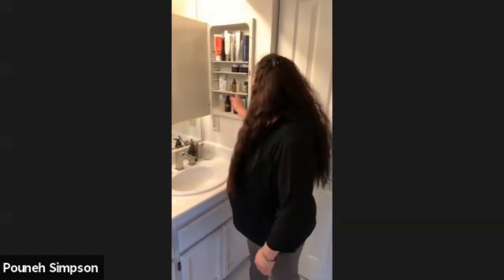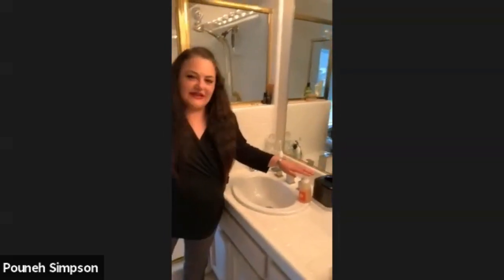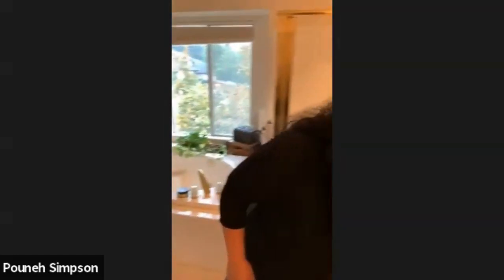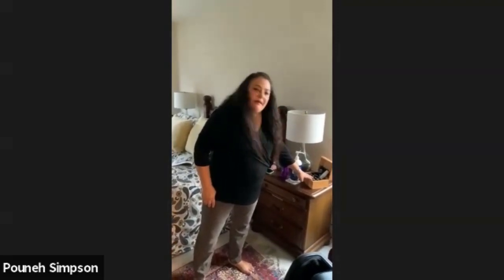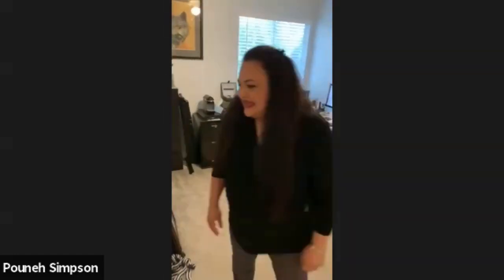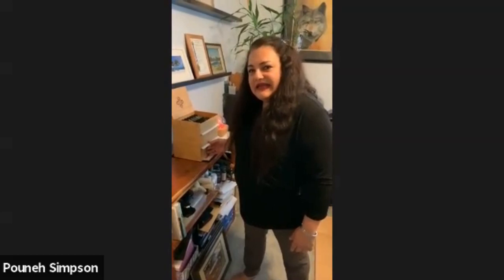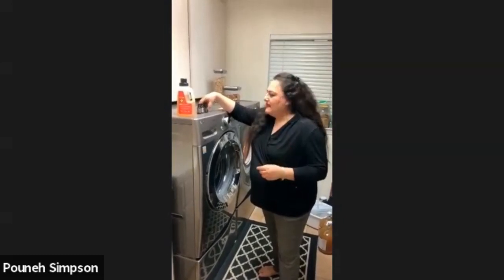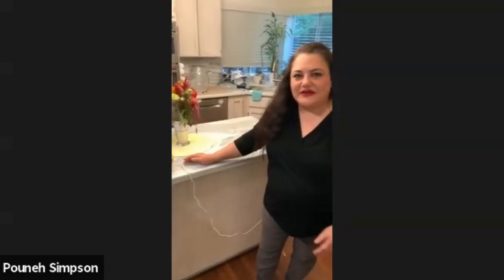Essential Oil Home Tour